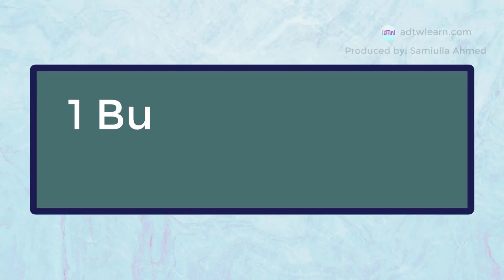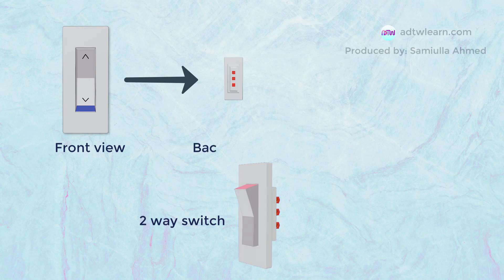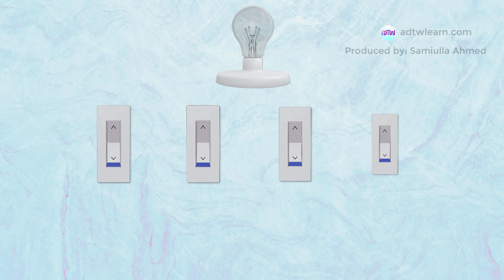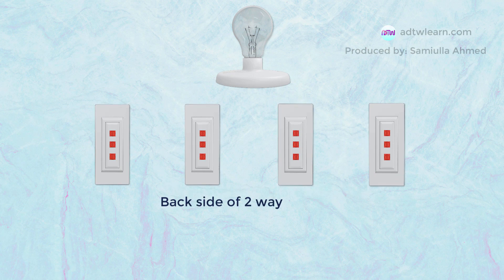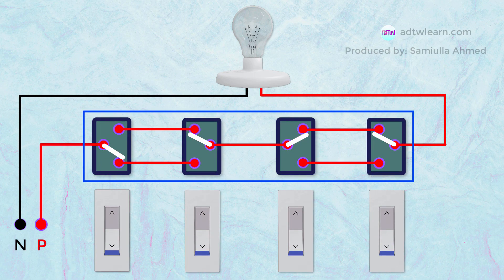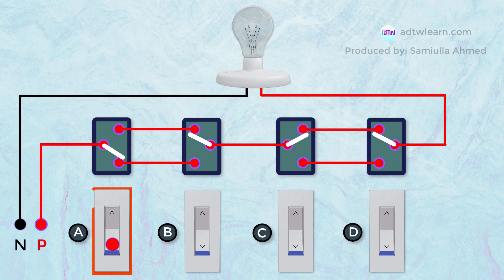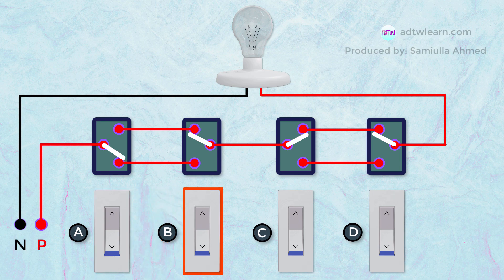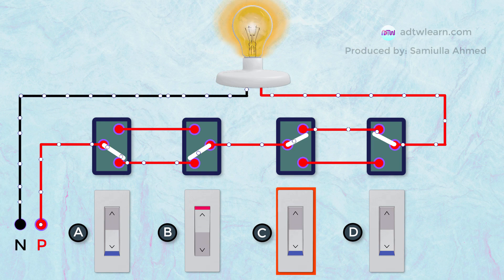1 Light 4 Switch Connection Wiring Diagram | Godown Wiring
This video explains how to connect a single bulb to 4 switches or how to connect a godown wiring connection.

how to do godown wiring connection diagram,
how to connect 4 switches to a single bulb diagram,
1 light 4 switch wiring connection diagram,